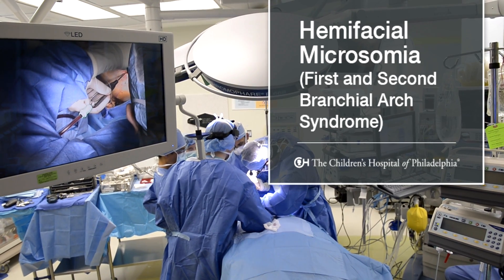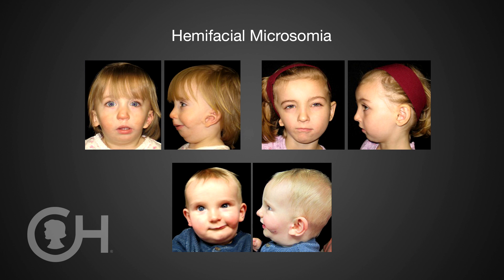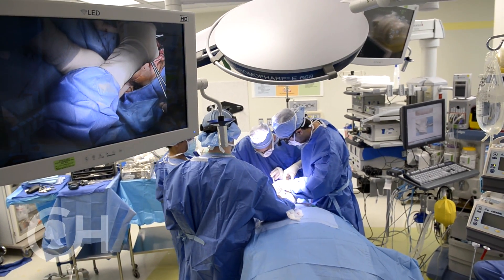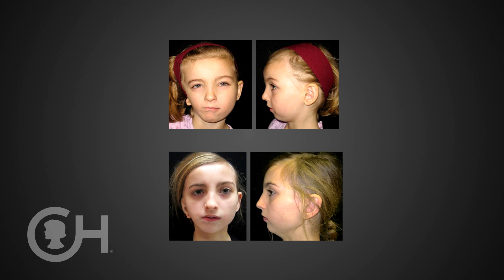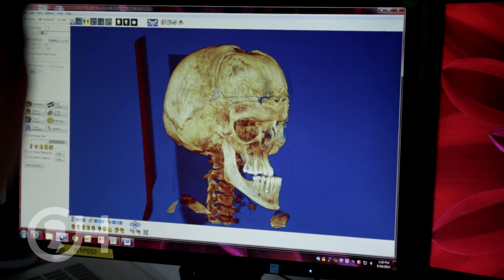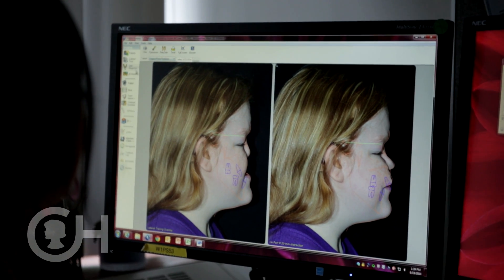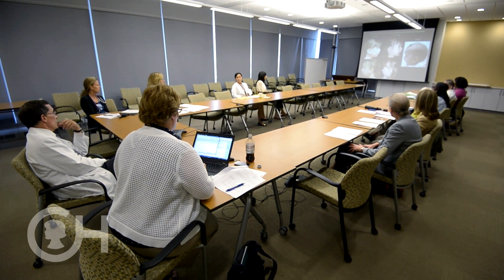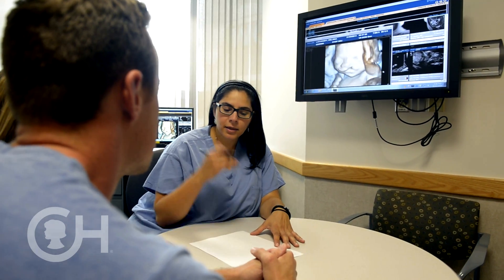What Is Hemifacial Microsomia? (7 of 9)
Pediatric plastic surgeon Scott Bartlett, M.D., explains hemifacial microsomia and approaches to surgery and treatment.

This condition is also known as craniofacial microsomia and first and second branchial arch syndrome. Surgical techniques for this condition include distraction osteogenesis and bone grafting to rebuild the jaw or ear.

The pediatric plastic surgery team at The Children's Hospital of Philadelphia is among the most experienced in the world in treatment and care for hemifacial microsomia.